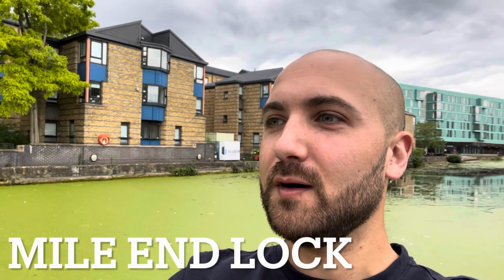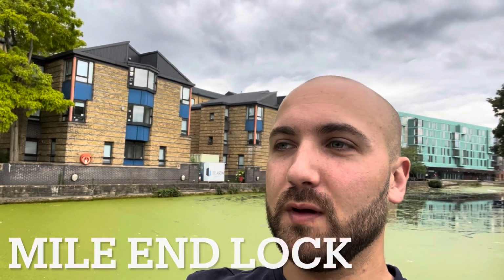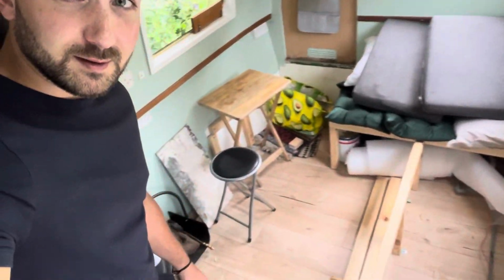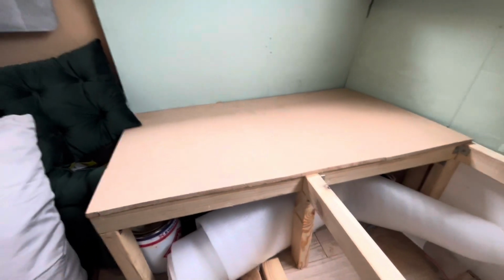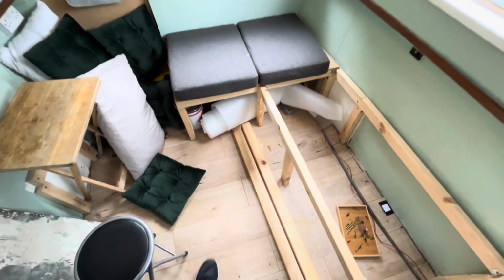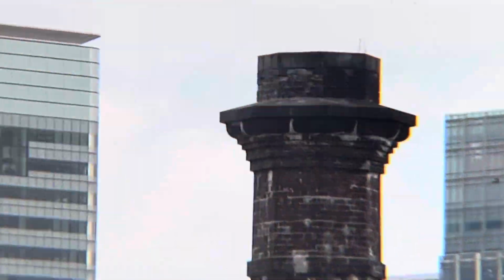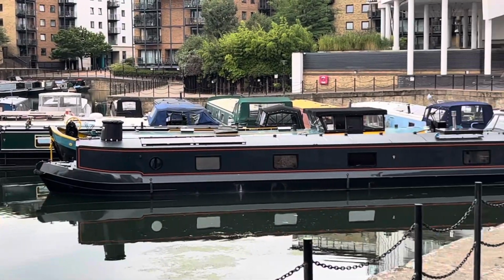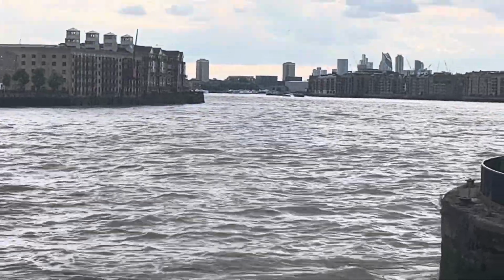EP 47- New Horizons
We head further towards Limehouse exploring the last stretch of the regents canal that I’ve not yet seen.
  I show you the progress I’ve made on the new bed and we go for a walk around the wonderful Limehouse basin!